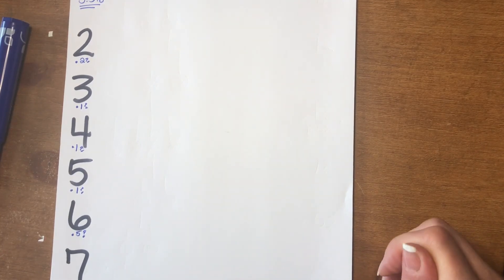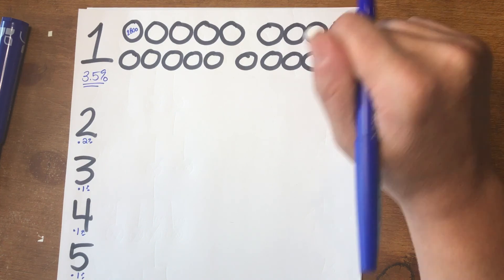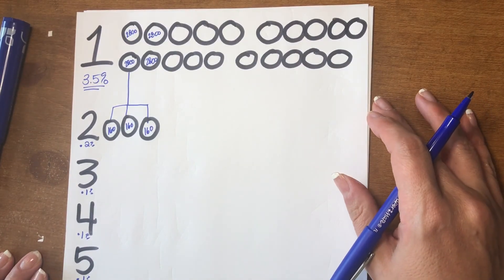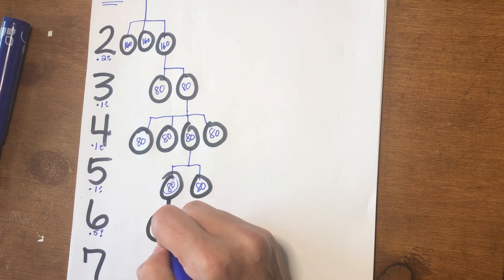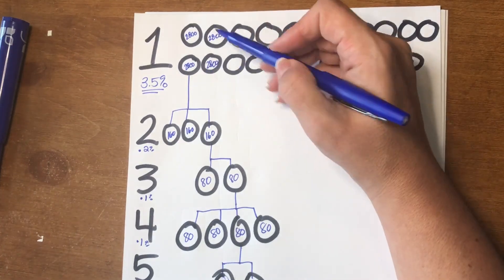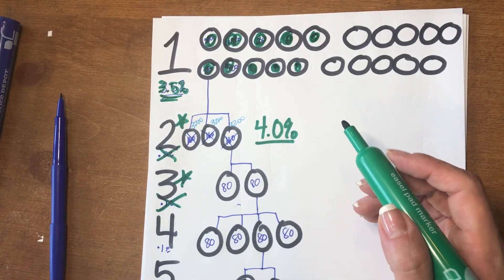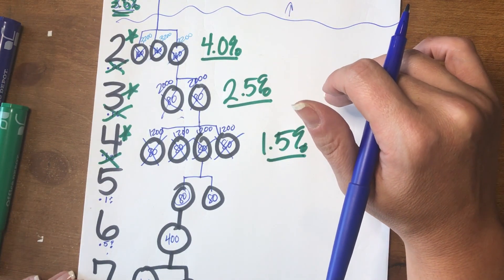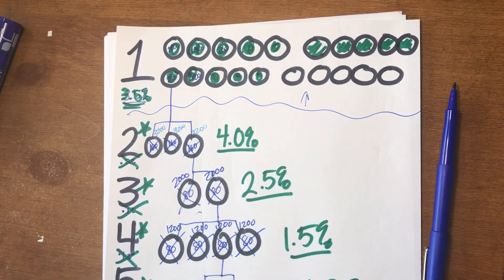eXp Realty Part #3 Series - Revenue Share Model - eXplained Story Visual Simplified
So for all of you math and spreadsheet folks, use the spreadsheets. For the rest of us, here is a simple, visual, story telling version of how the eXp Revenue Share system works and how you can earn passive income and grow your group as you attract agents. Simplified story to help you see the real potential in a realistic example.